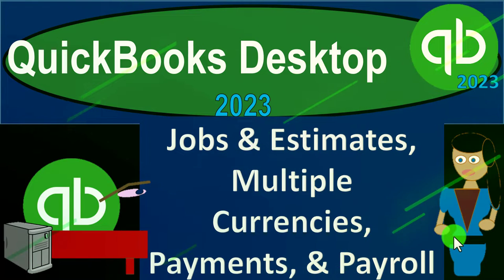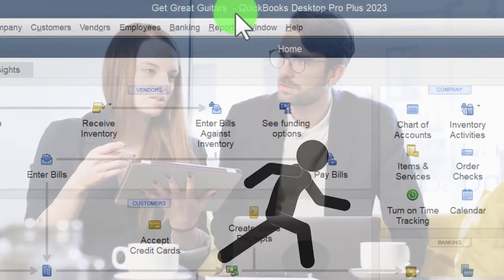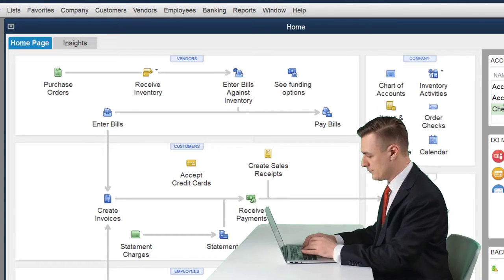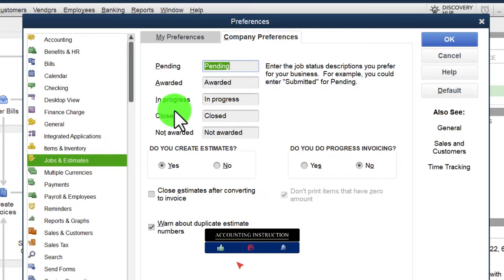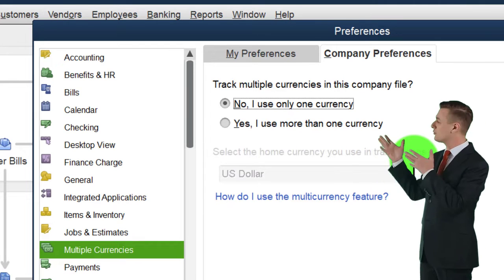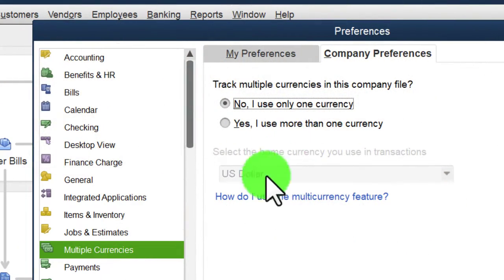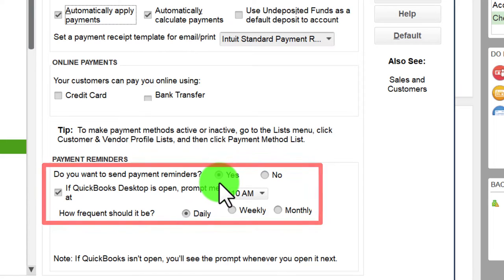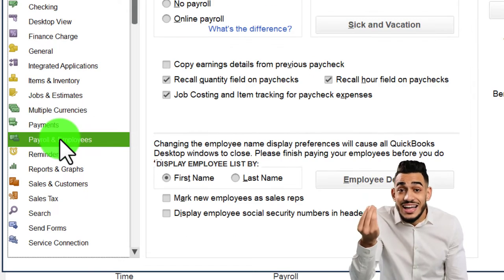Jobs and Estimates, Multiple Currencies, Payments, and Payroll 6160 QuickBooks Desktop 2023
Jobs and Estimates, Multiple  Currencies, Payments, and Payroll